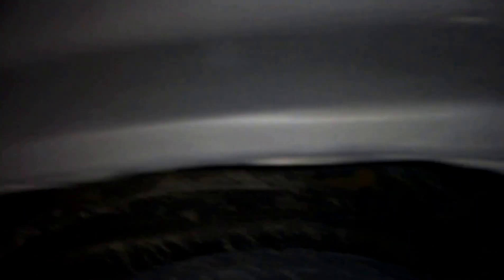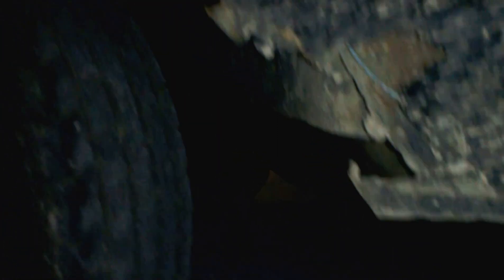1986 SS Monte Carlo pt.1